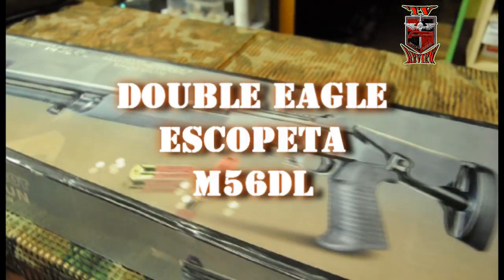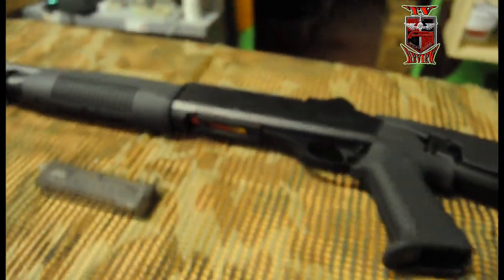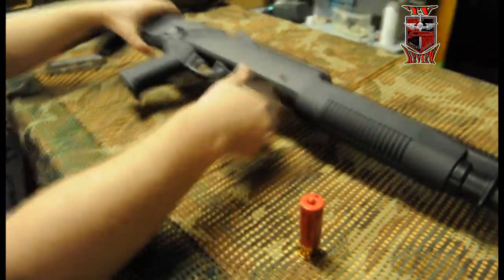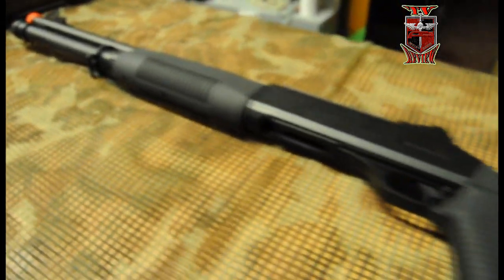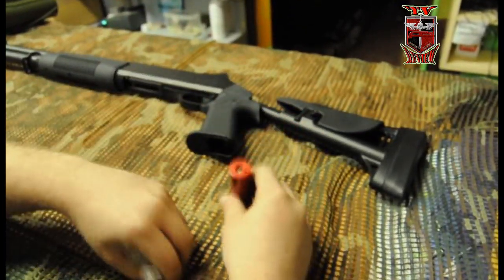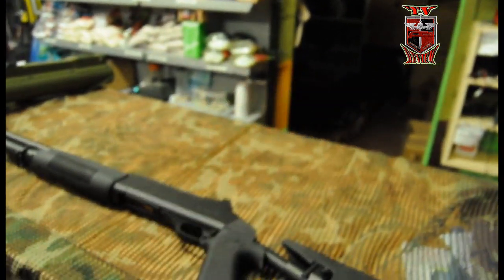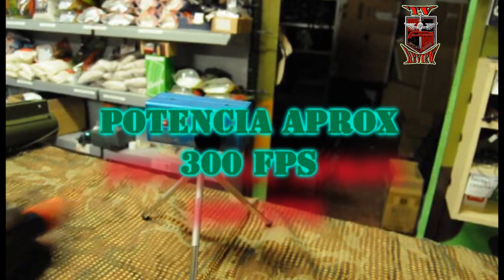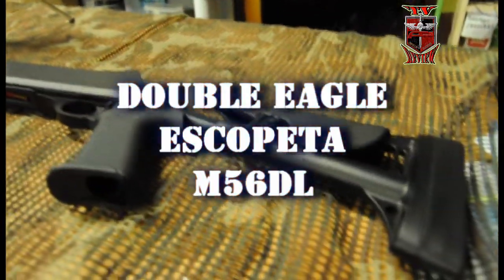Review Escopeta M56 DL Double Eagle, airsoft españa by Pau y Airsoft Gandia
Escopeta de Abs M56 DL, de accionamiento por muelle y caga manual, tiene un sistema de disparo de 3 bolas por tiro, el cartucho esta diseñado para 30 bbs ( 10 disparos )esta marcadora de escopeta funciona muy bien, la calidad precio es buenisima.